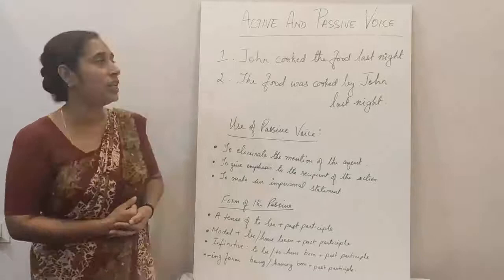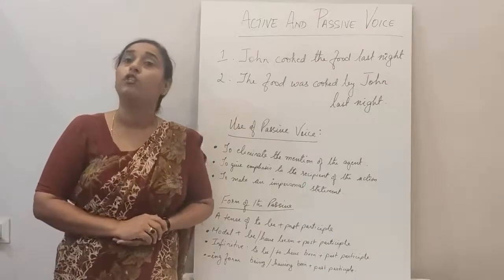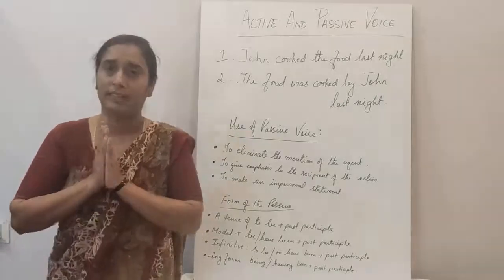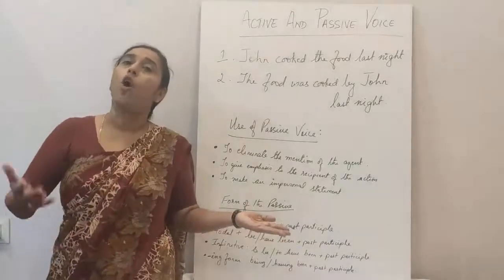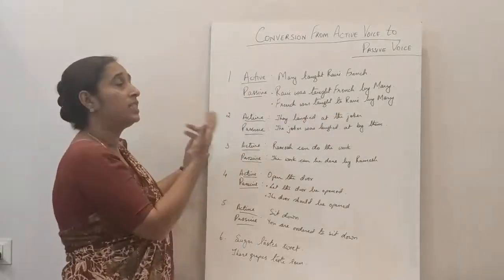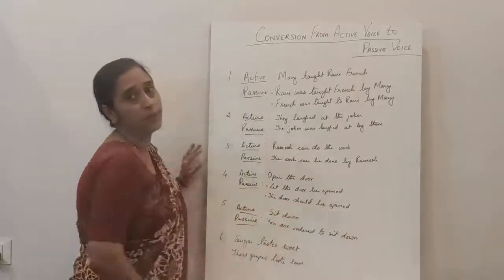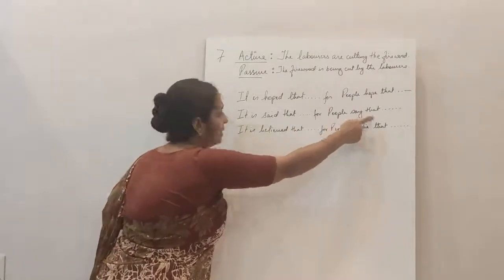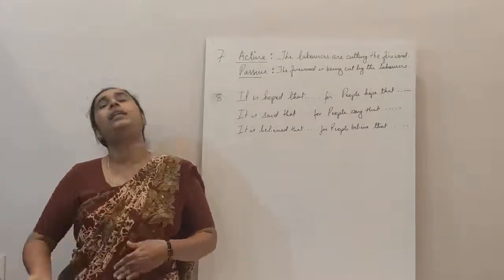XI Eng Lan Part 20